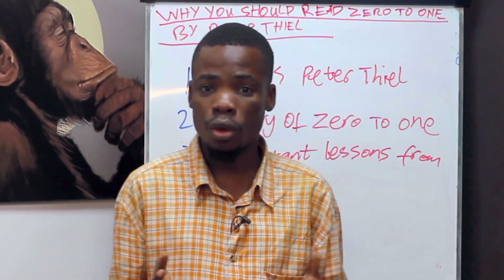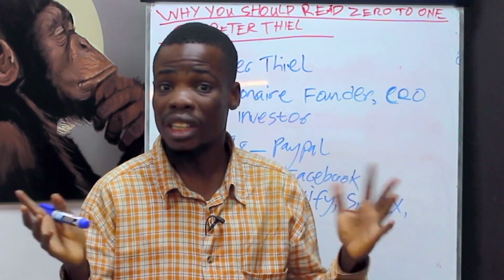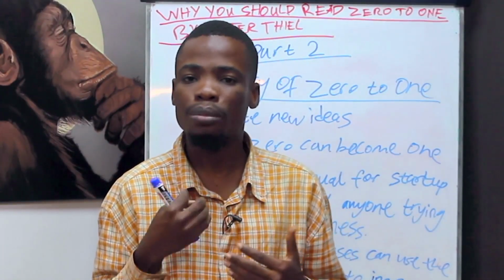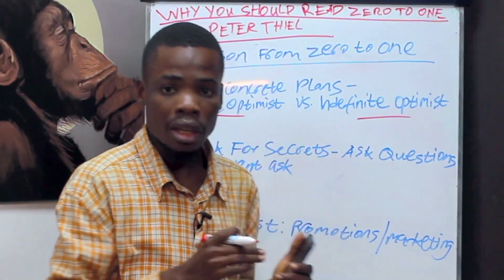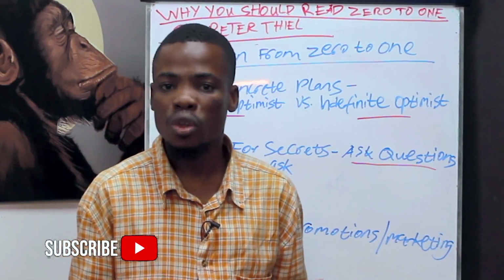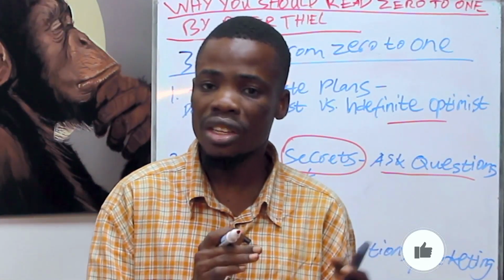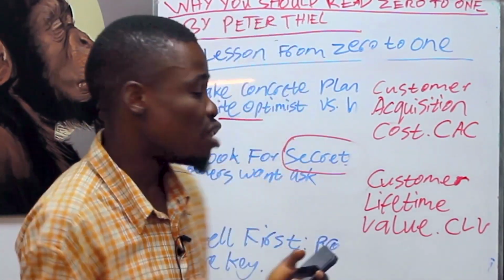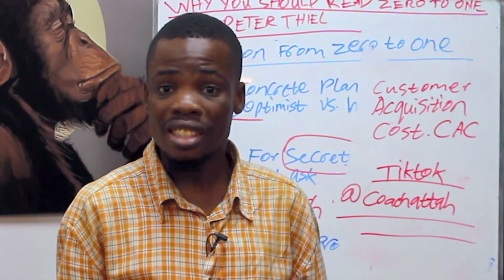A Review of 'Zero to One' by Peter Thiel" || 2023 Business Motivation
Zero to One by Peter Thiel - Complete Summary 2022 || Business Books
Here's WHY YOU SHOULD READ ZERO TO ONE BY PETER THIEL

Join me as I delve into the visionary insights of Peter Thiel, co-founder of PayPal and renowned entrepreneur. In this captivating book review, we explore 'Zero to One' and uncover the key lessons every aspiring entrepreneur and startup founder should know. 📘💡"

"Learn from the Masters of Innovation! Dive into the pages of 'Zero to One' by Peter Thiel and uncover the strategies that can take your startup from zero to extraordinary. 🚀✨"

"Unleash Your Entrepreneurial Potential! In this in-depth review of 'Zero to One' by Peter Thiel, we uncover the mindset shifts and actionable advice that can transform your startup journey. 💪💼"

"From Zero to Success: Cracking the Code with 'Zero to One' by Peter Thiel. Get ready to revolutionize your thinking as we explore the groundbreaking concepts that can reshape your entrepreneurial path. 🌟🔑"
My name is Coach Attah
I am a brand manager, digital marketer and personal development coach. I help businesses to grow and attract new customers with content creation and distribution as well as digital marketing.

As you watch this summary of this business book, I will like to recommend another business motivation book you could read as a followup on your knowledge from this book. The book is titled The 22 Immutable Laws of Marketing. I have done a summary of each of the laws covered in that book on my tiktok so if you are a lazy reader go to my tiktok and watch the 22 short videos.